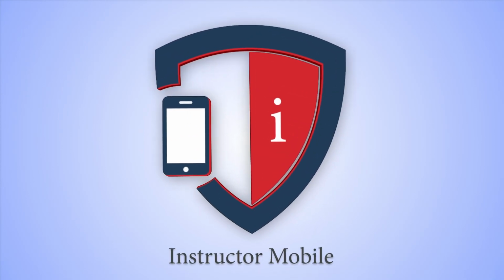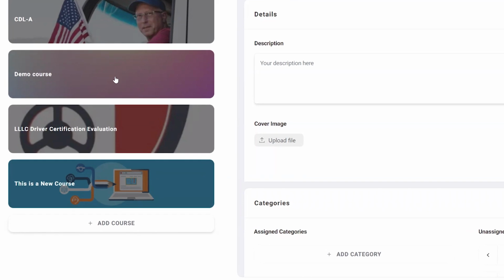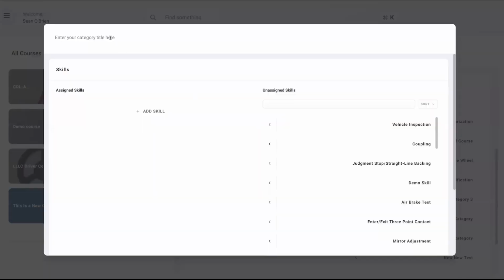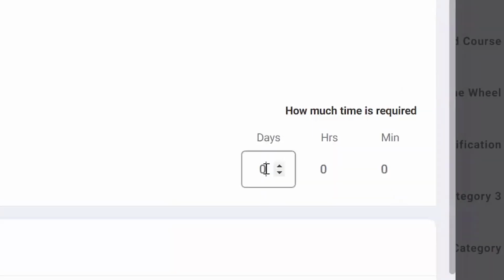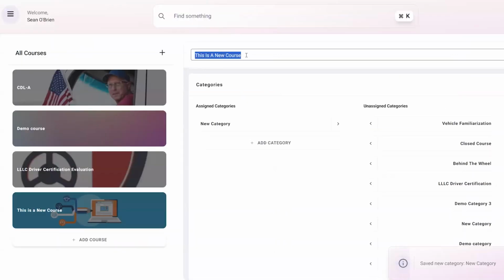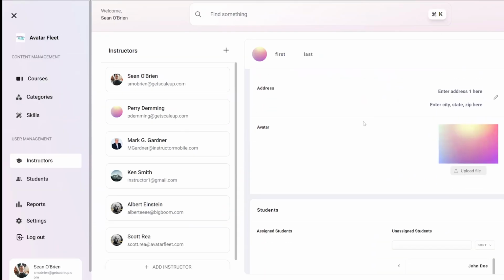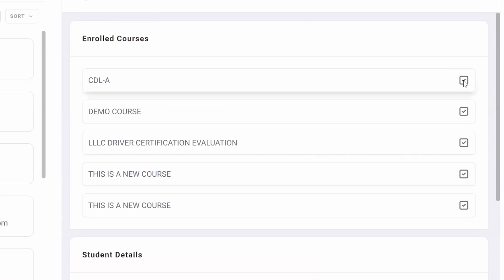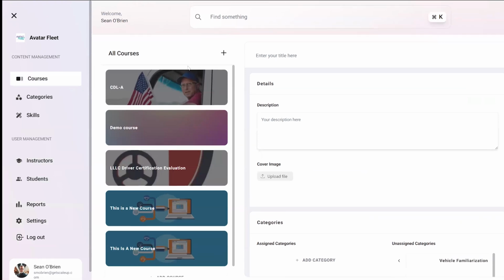Setting up a Course in Instructor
This video will walk you through how to set up a course in the Instructor App. It will also cover other important functions of the Admin dashboard such as creating new students, instructors and running reports.